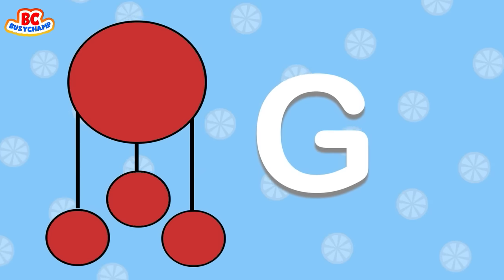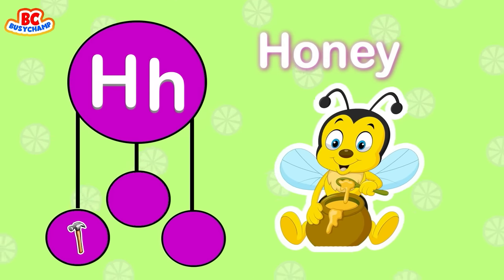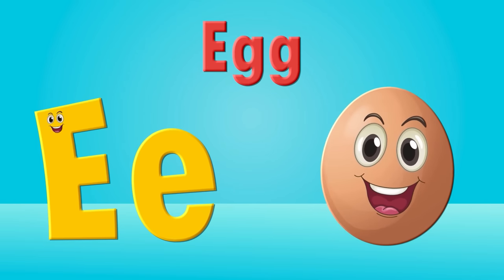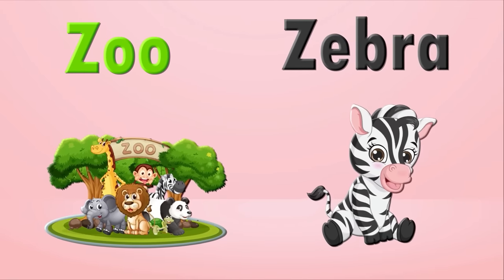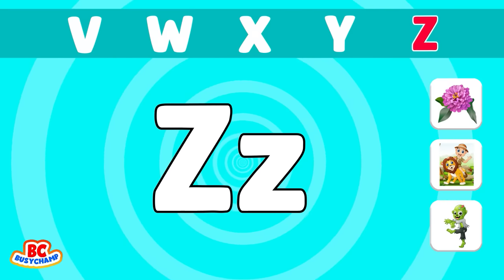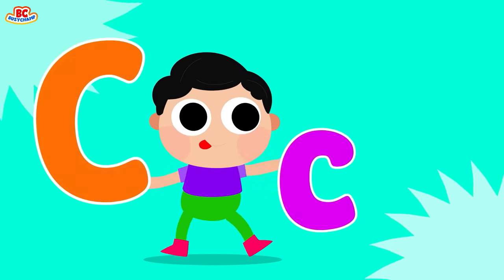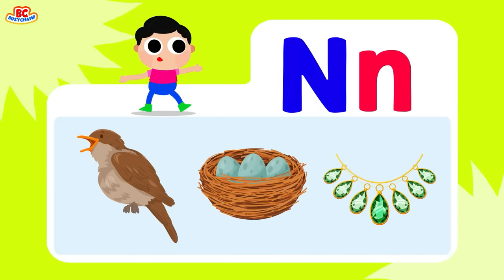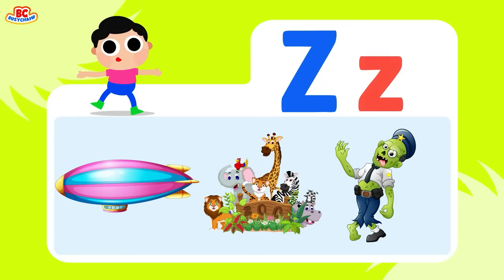Toddlers Learning Alphabet | Preschool Learning Videos | ABC Learning Videos For 5 Year Olds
Toddlers Learning Alphabet

This is the best toddlers learning alphabet video. These ABC Learning Videos For 5 Year Olds are the great source of fun learning for kids. This  video is a part of toddlers learning alphabet which is one of the best preschool learning videos for kids. These educational videos for toddlers are very helpful in developing recognition for ABC with the help of ABC Song.

1. toddlers learning videos
2. educational videos for 5 year olds
3. learning videos for toddlers
4. kindergarten learning videos
5. kindergarten learning videos reading english
6. kids a to z reading
7. Kids learning Videos for 5 years
8. preschool learning videos for 3 year olds